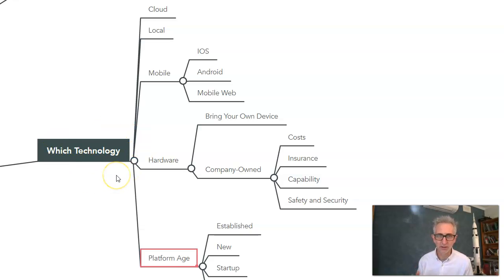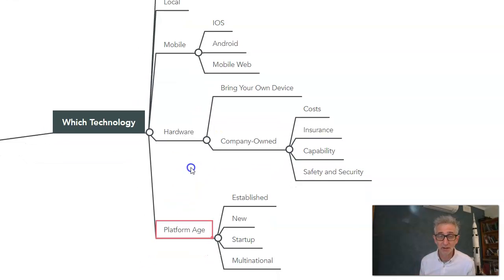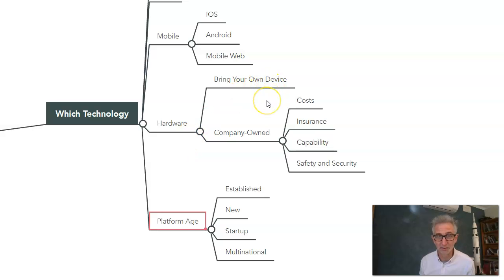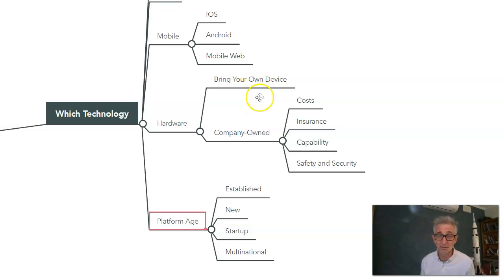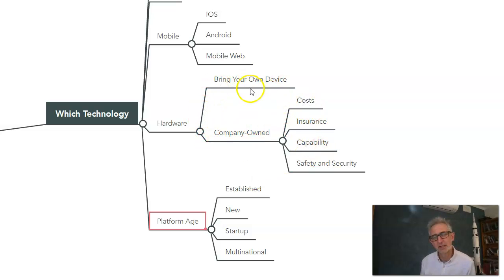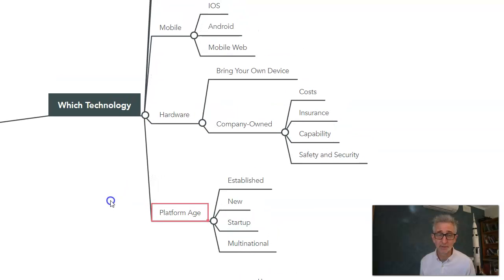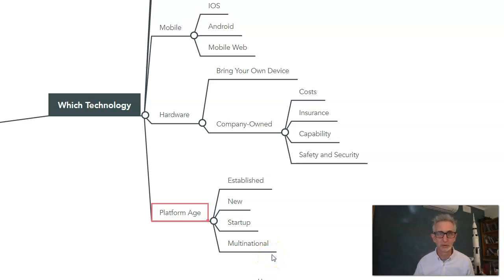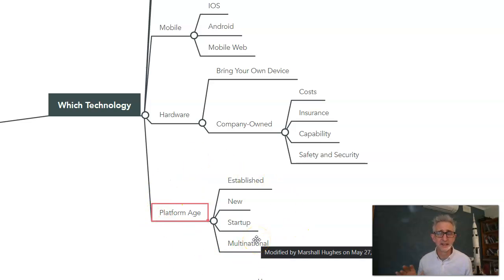Logistics Technology Mindmap 5 Which Technology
Bad decisions in logistics technology can break careers and destroy companies. It’s a crowded marketplace full of vendors selling bright and shiny solutions full of jargon and confusing Three Letter Acronyms.

I’m Marshall Hughes. I help logistics and freight companies implement technological change and innovation. I have 25 years of freight and logistics expertise with extensive tech and startup knowledge. I work with companies who need to replace obsolete logistics software and hardware.

I’ve put together a mind map showing the processes I follow, along with this video series providing an overview of every step.

This mindmap, and the related video content (as well as the transcriptions of the videos), will guide you through the 11 key steps to logistics technology decision making.

Following this process will ensure you and your company has everything it needs to make the best possible decision about your immediate logistics technology needs.

You can do this yourself. It just takes time, patience, and a thorough understanding of the market.

If you wish to book a free strategy call with me to discuss other options, please

Your copy of the mindmap is here - Logistics Technology Mindmap